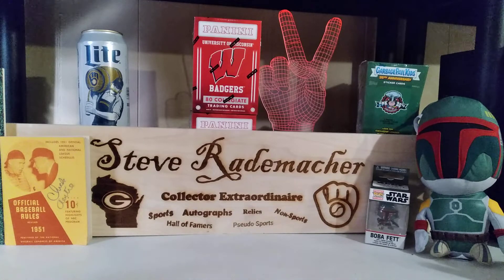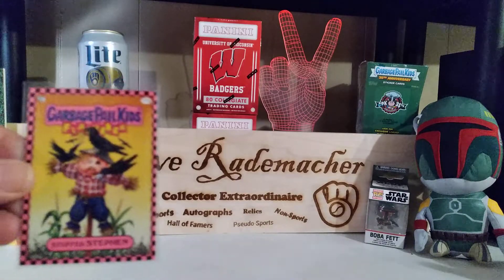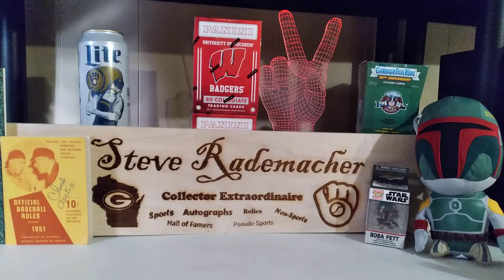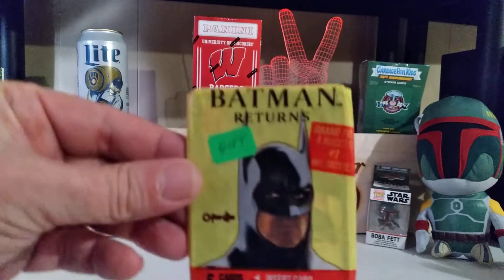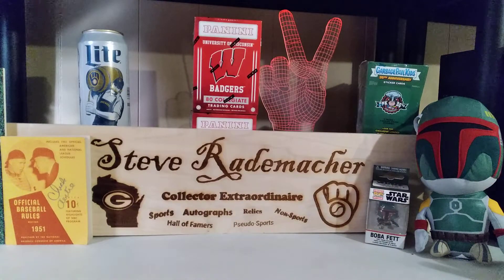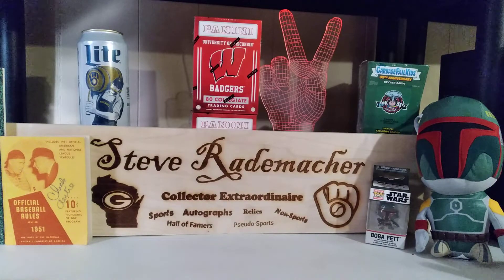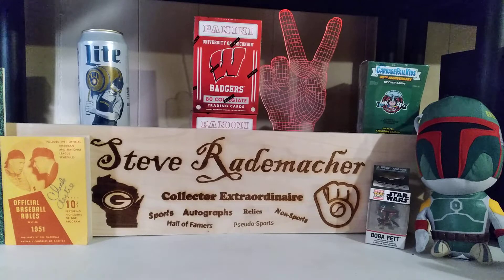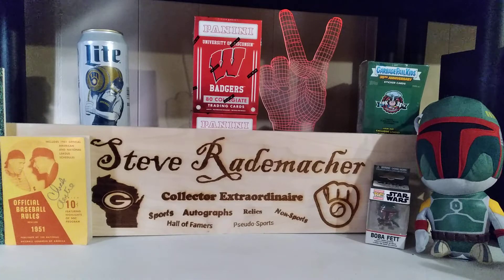Monday Mall Day! Nonsports PC galore!